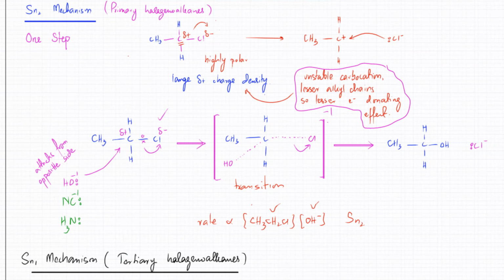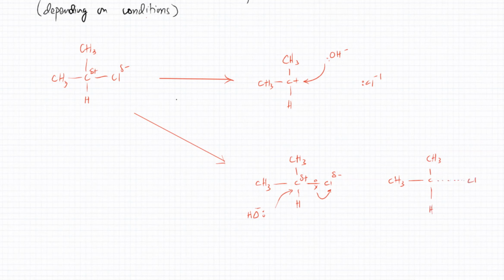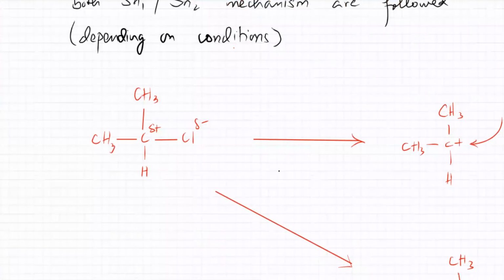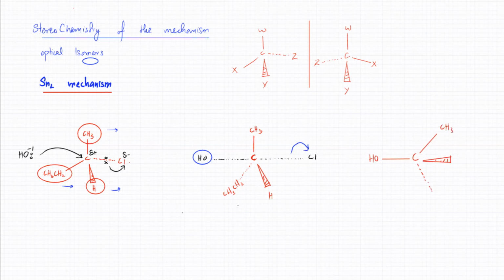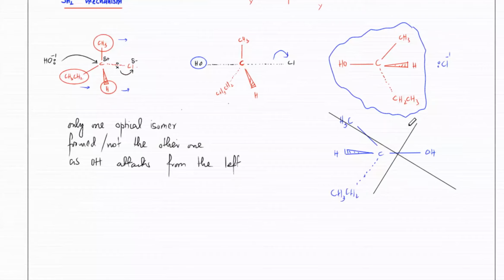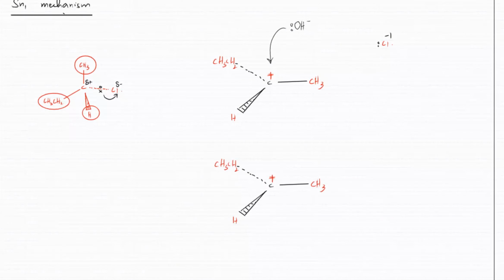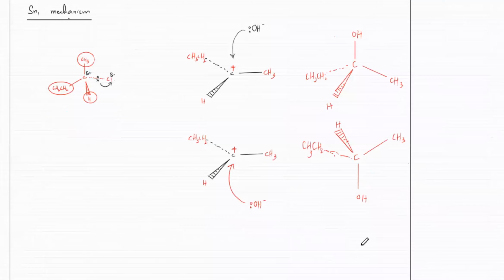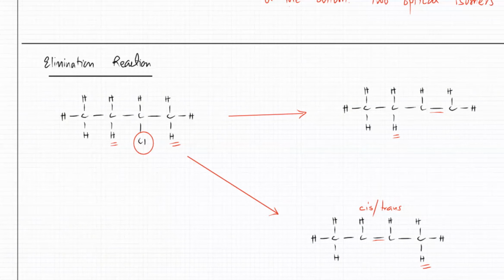12 Oct 2021 - AS Chemistry - Halogenoalkanes - Secondary Halogenoalkanes - SN2 Mechanism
12 Oct 2021 - AS Chemistry - Halogenoalkanes - Secondary Halogenoalkanes - SN2 Mechanism